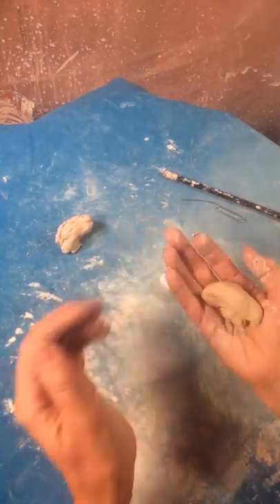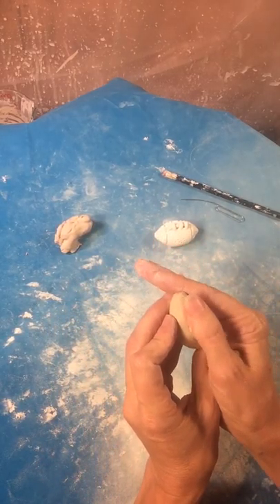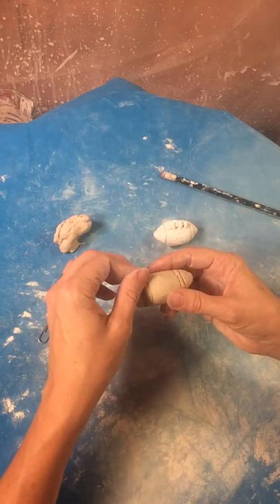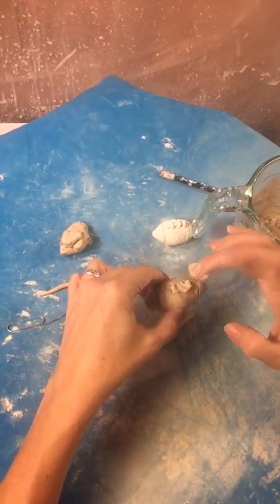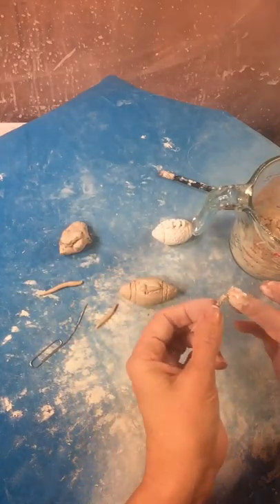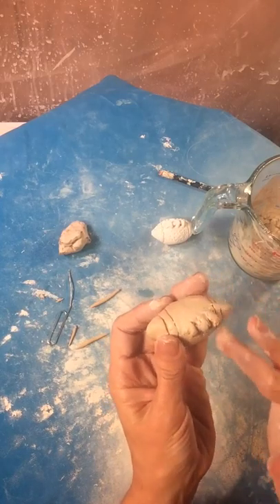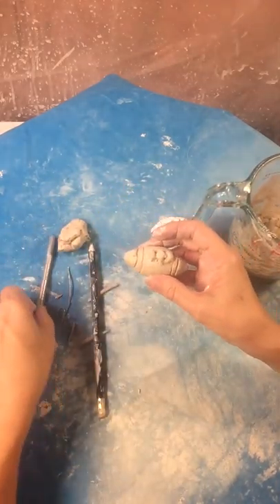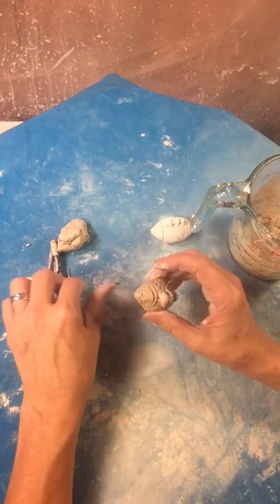clay making a football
This video focuses on making a football as a 3D object as it is in real life. My students are beginning high school students in my ceramics class who have never had any experience with clay. This lesson is also perfect for adults beginning with clay. This lesson is given in my class and the students make the object individually while I demonstrate the steps on a projector called an ELMO. I have between 155 and 170 ceramics students in classes of about 40 students each. During "Demo Week" we make 5 objects per each hour and a half class and I grade their efforts before the class ends that day. I think that these lessons would work equally well with middle school students since they are beginning ceramics projects.